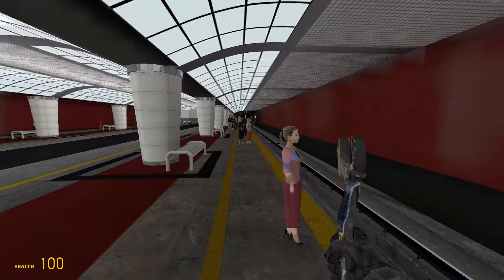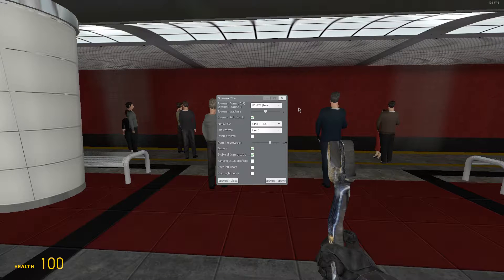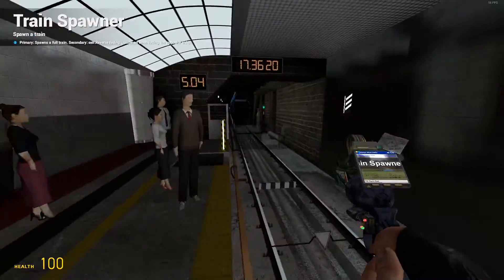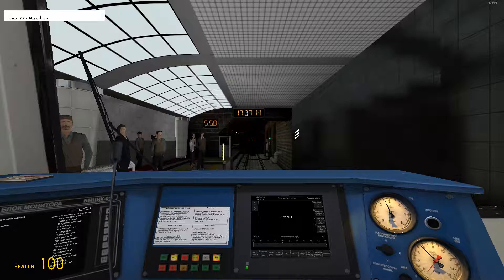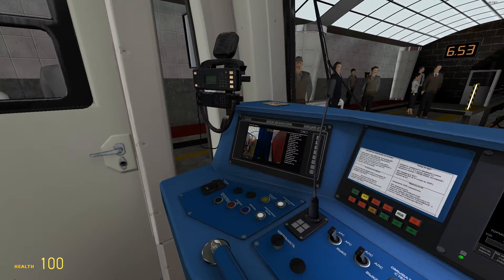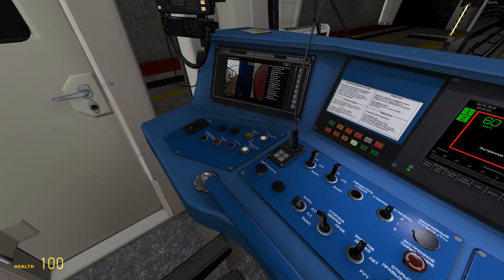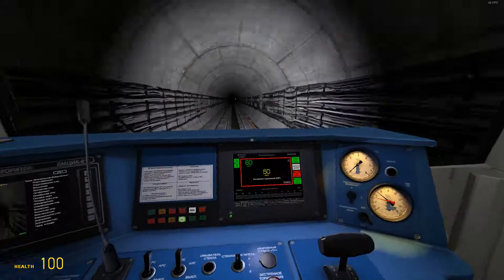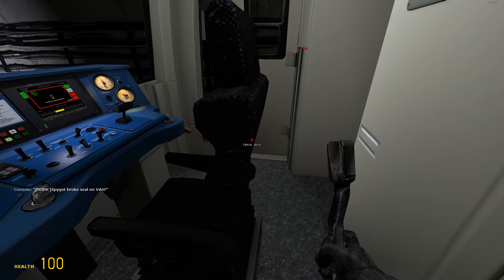How to use the 81-722 Train | Metrostroi Tutorial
This tutorial shows how to use the 81-722 train for Metrostroi.